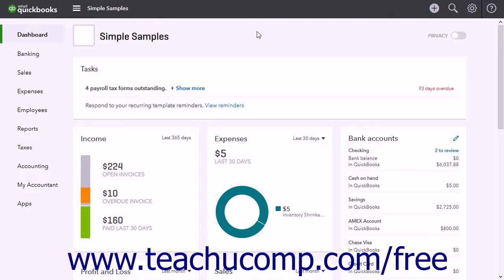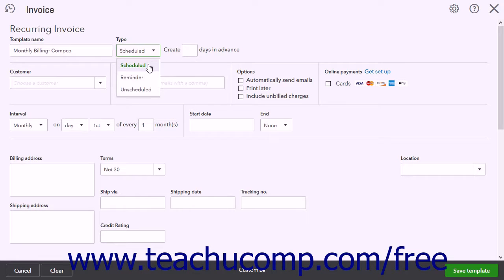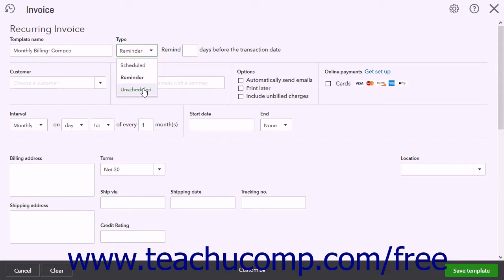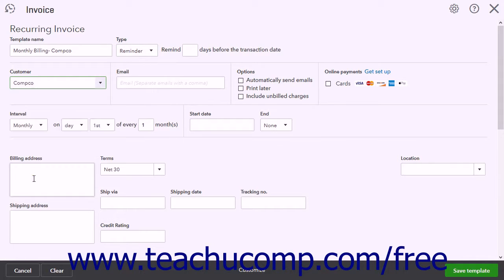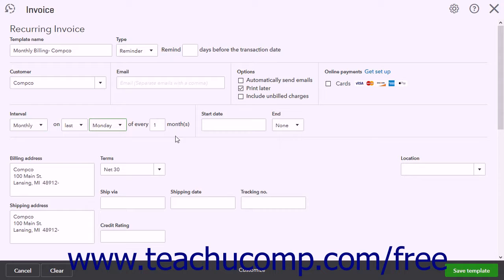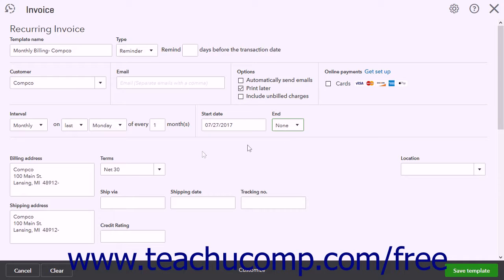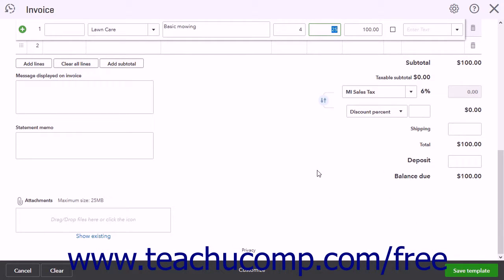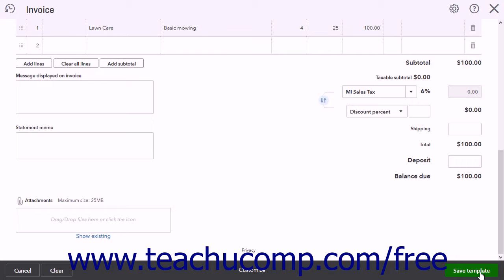QuickBooks Online Plus 2017 Tutorial Creating a Recurring Invoice Intuit Training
Learn about Creating a Recurring Invoice in QuickBooks Online Plus 2017 A clip from Mastering QuickBooks Online Made Easy. - the most comprehensive QuickBooks Online tutorial available. Visit us today!